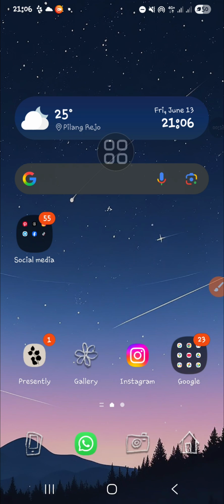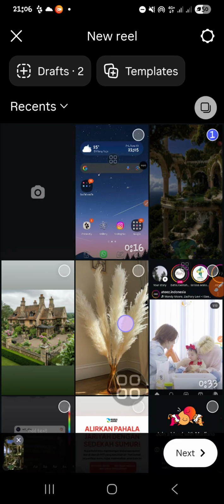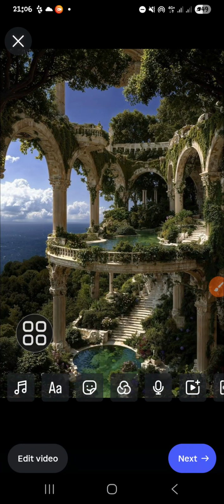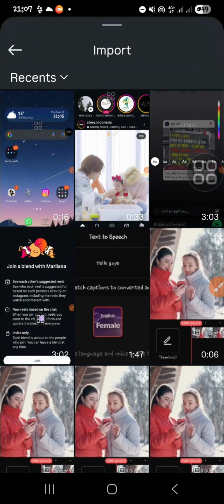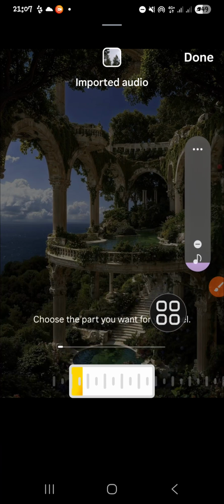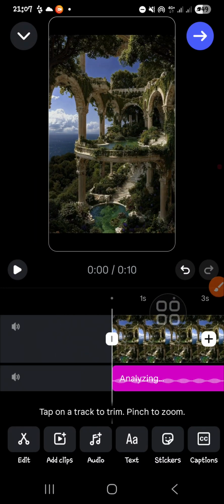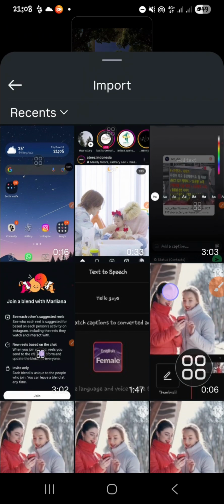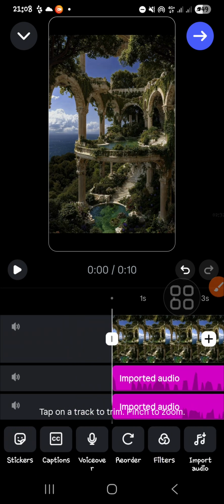🎵 NEW! How to Import Your Own Audio to Instagram Reels | Add Custom Sound Easily!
🎵✨ NEW Instagram Feature Alert! Want to use your own audio in Instagram Reels? This easy tutorial shows you how to import custom sound straight into your Reels — no complicated tools or edits needed! 🎤📲